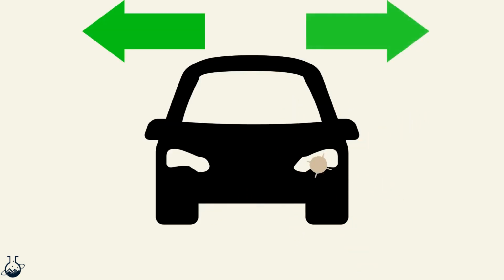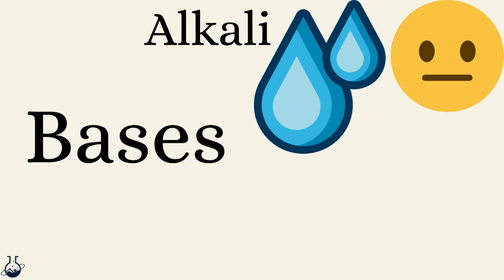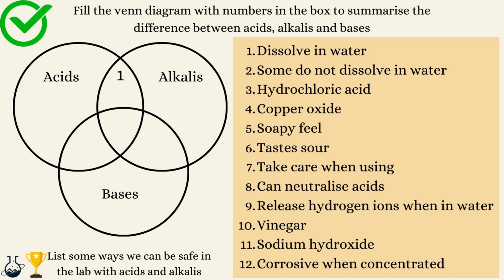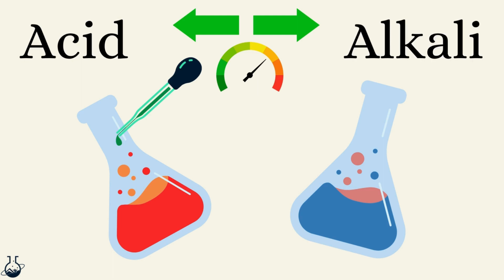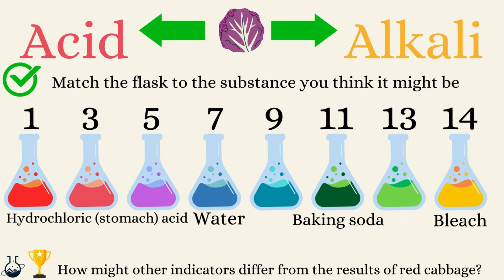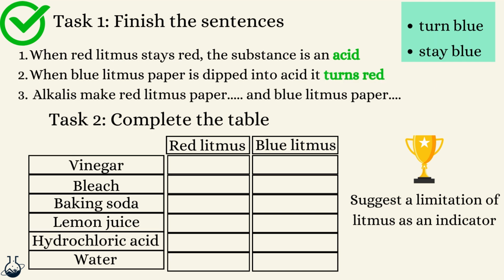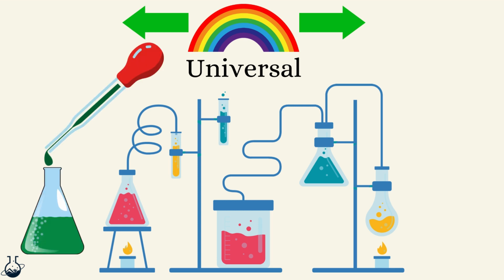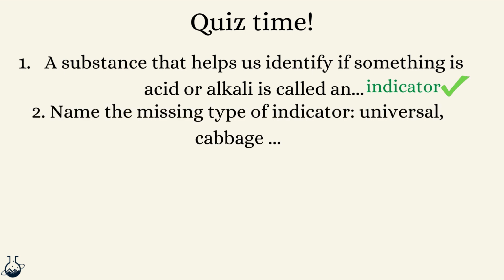Indicators- Full lesson with practice questions and answers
Full, curriculum driven lesson on the foundations of indicators.
Content contains:
- Progress checker
- Summary quiz